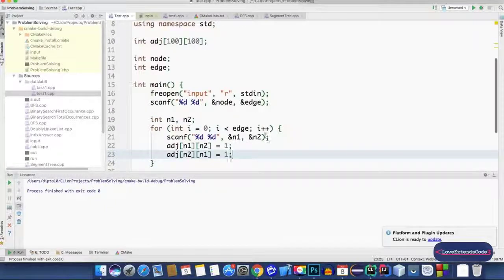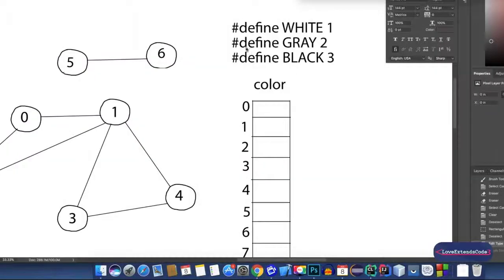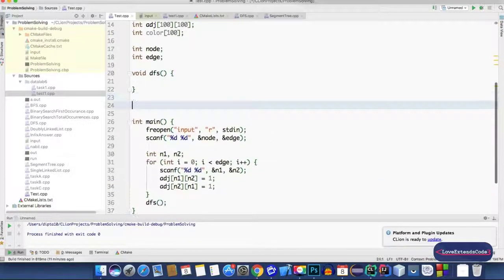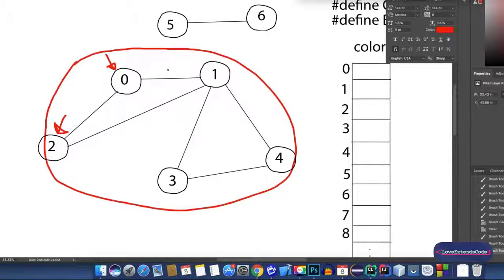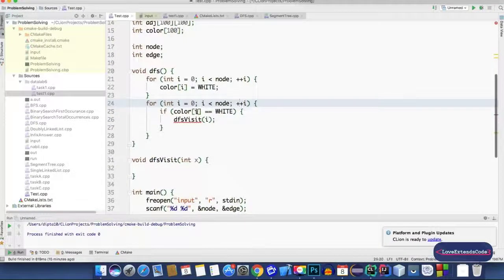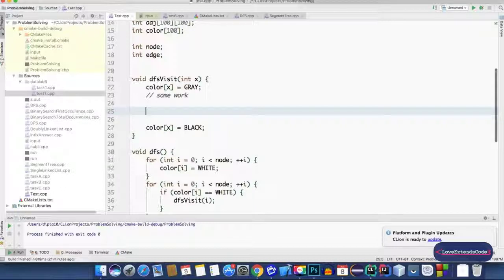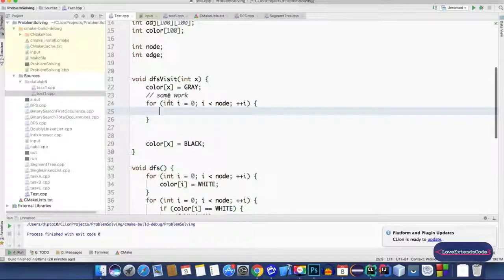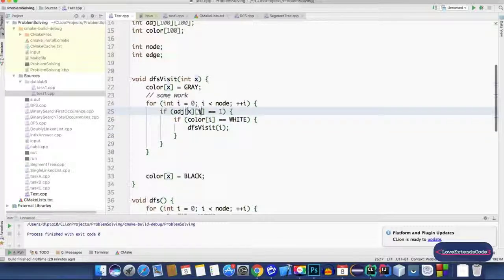Graph Theory #5 [English] DFS_ Implementation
You might find these following in [Bangla] videos helpful :-)